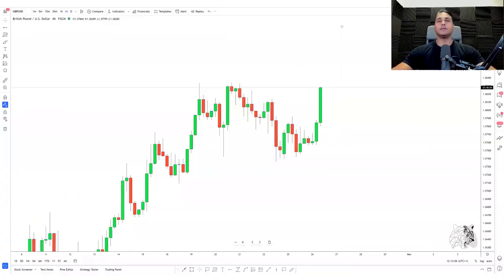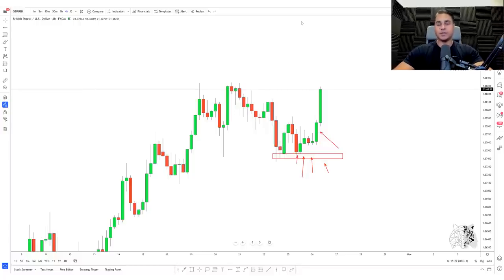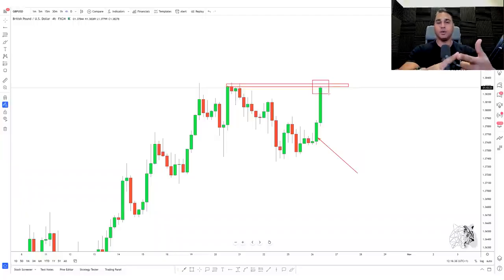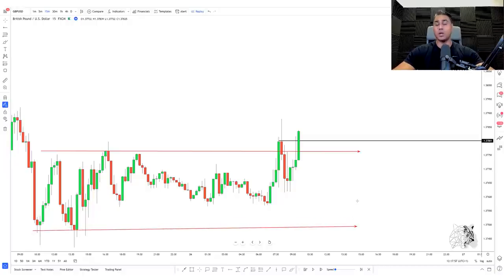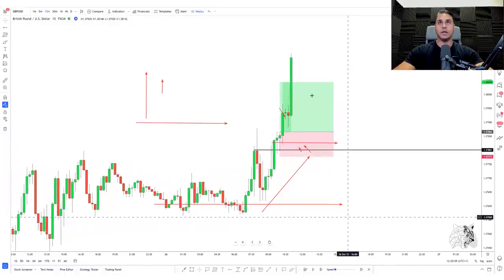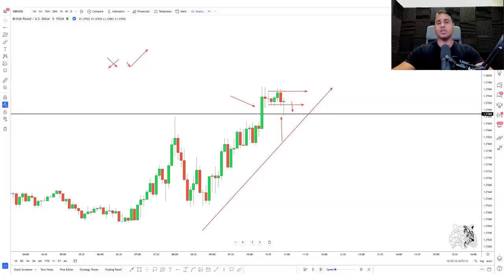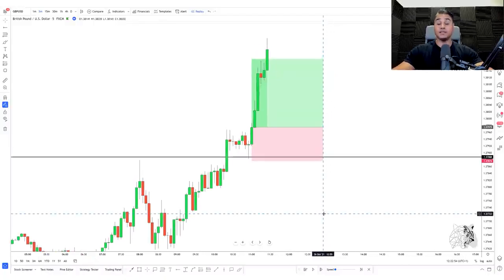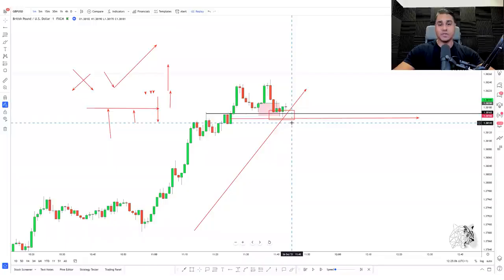3 Entry Techniques to Improve Your Trading Using Any Timeframe of Your Choice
3 Entry Techniques to Improve Your Trading Using Any Timeframe of Your Choice